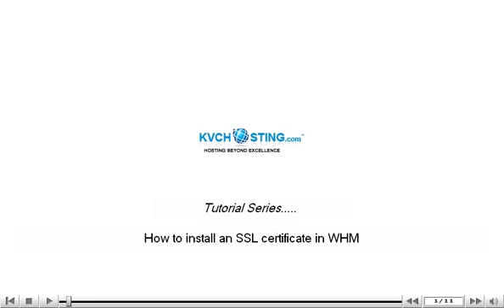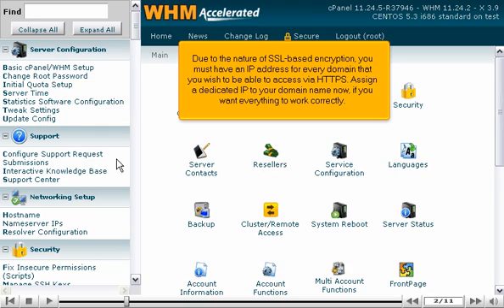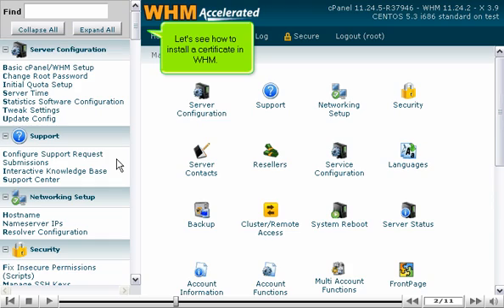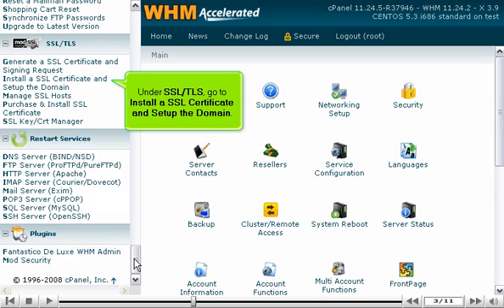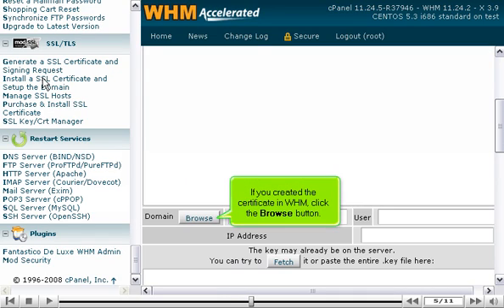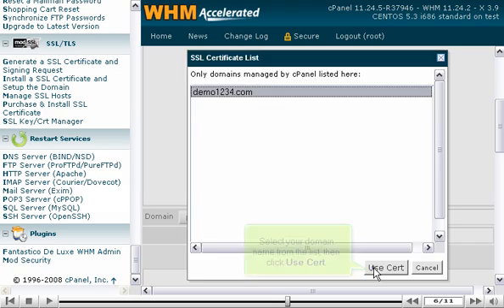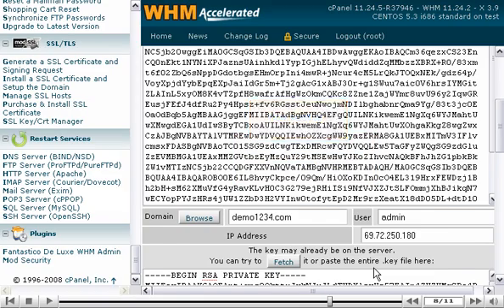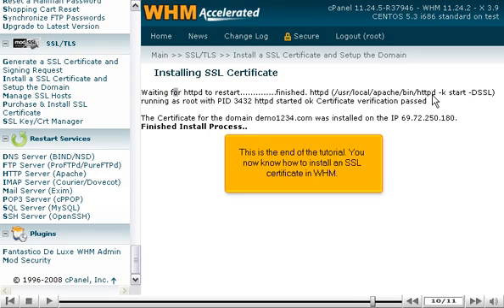How to install an SSL certificate in WHM - WHM Management Tutorials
How to install an SSL certificate in WHM
• Go to SSL/TLS-Install a SSL Certificate and Setup the Domain.
• Here you will enter all the details and if you created the certificate in WHM, click the browse button and select the domain name from the list and then click Use Cert.
• Wait for the data to be retrieved. Now all the information has been filled. Scroll up and click on submit.
• The certificate has been installed.